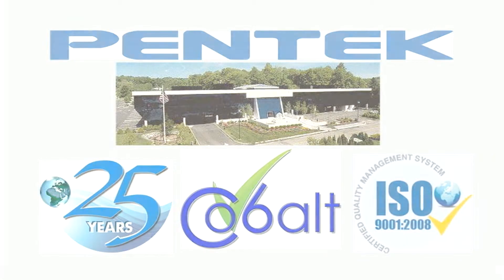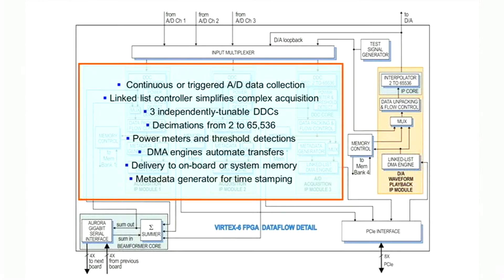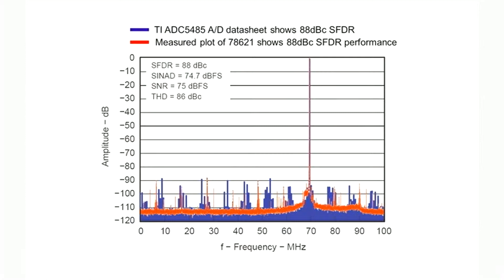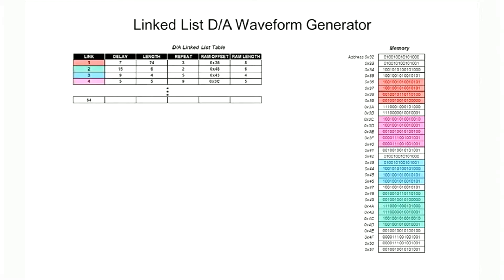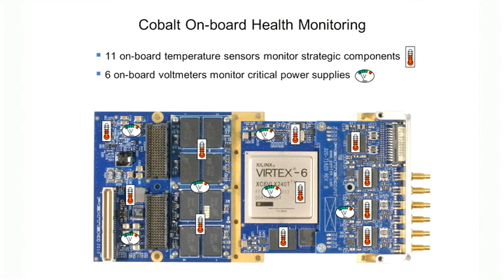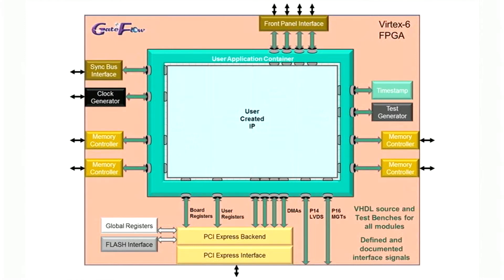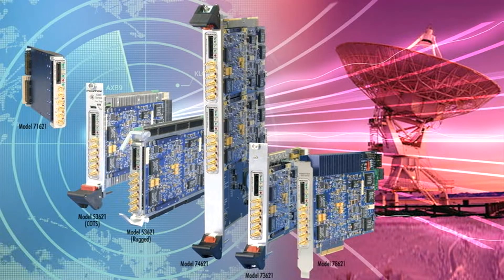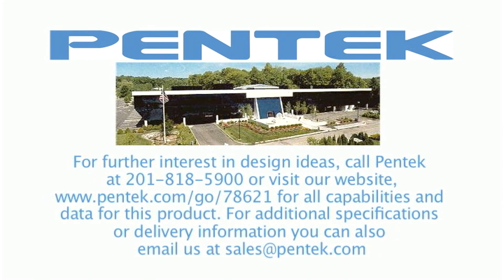Model 78621 3-Ch 200 MHz A/D with DDC & 2-Ch 800 MHz D/A with DUC, Virtex-6 FPGA - PCIe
Complete radar and software radio interface solution
Supports Xilinx Virtex-6 LXT and SXT FPGAs
Three 200 MHz 16-bit A/Ds
Three multiband DDCs
Two 800 MHz 16-bit D/As
One digital upconverter
Multiboard programmable beamformer
Up to 2 GB of DDR3 SDRAM or 32 MB of QDRII+ SRAM
Sample clock synchronization to an external system reference
LVPECL clock/sync bus for multimodule synchronization
PCI Express (Gen. 1 & 2) interface up to x8 wide

Available in the following form factors:
Model 53621 - VPX 3U
Model 71621 - XMC
Model 72621 - cPCI 6U
Model 73621 - cPCI 3U
Model 74621 - cPCI 6U

Please refer to the product datasheet for Installed FPGA IP Module details